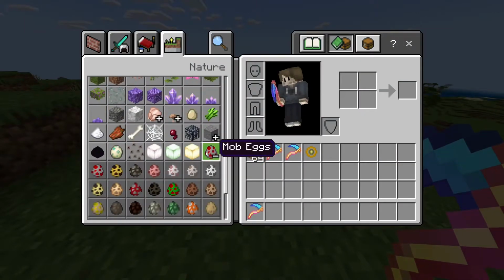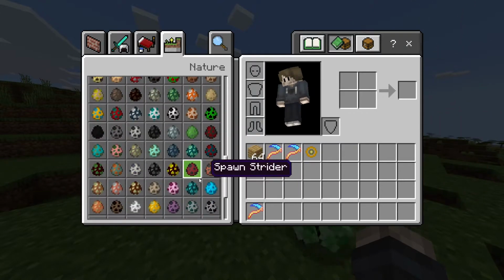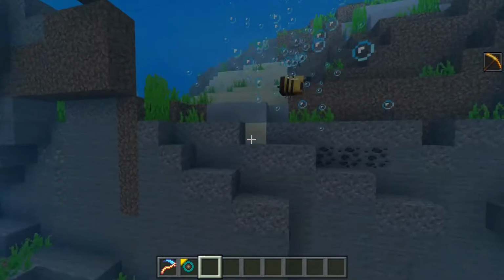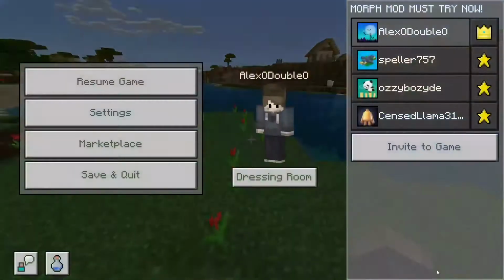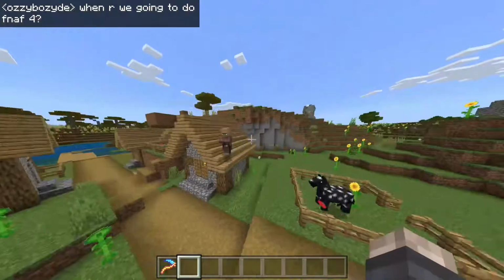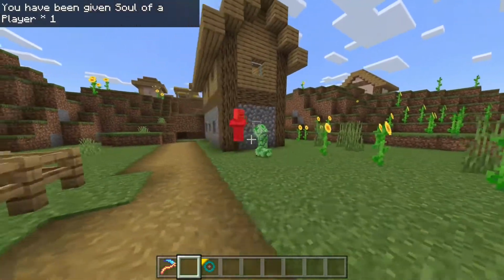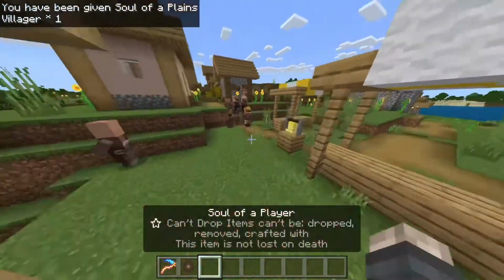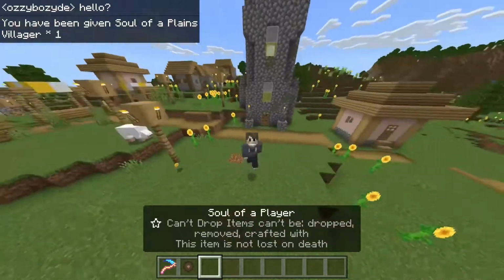Playing morph mod IN MINECRAFT (bedrock edition)